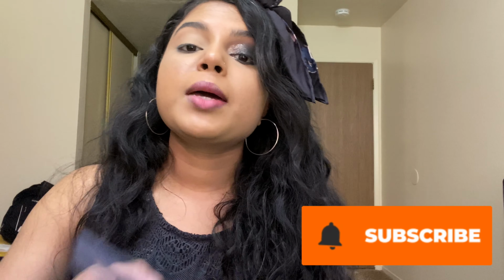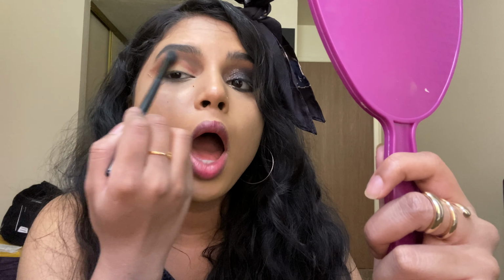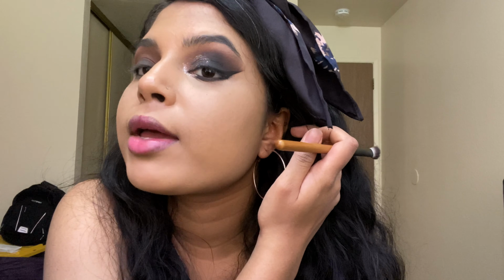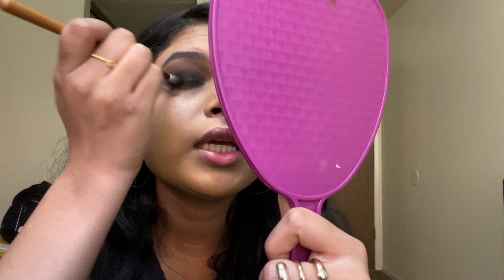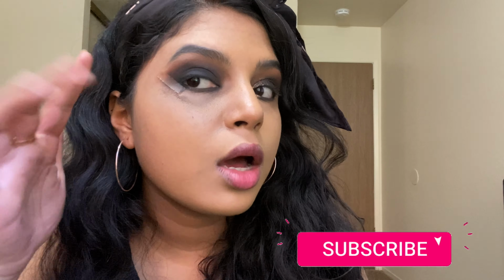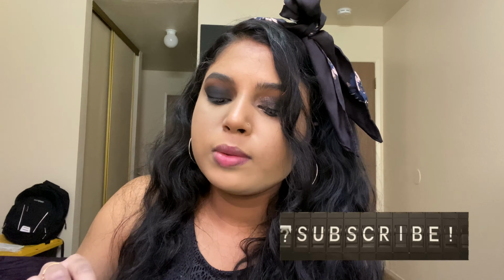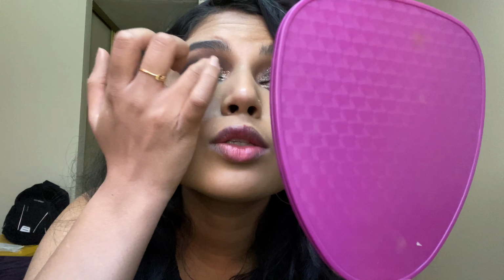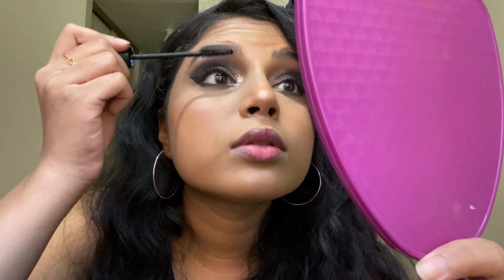CLASSIC BLACK SMOKEY EYE TUTORIAL STEP BY STEP | BADDIE MAKEUP LOOK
What’s up my love,
In today’s video I do a step by step classic black Smokey eye tutorial in which I create Dramatic black and gold eye look that is perfect for a classy, Bad  bitch makeup look. It’s a perfect dramatic black eye makeup with the perfect amount of golden glitter.

✨NYX lingerie lipstick- LIPLI 24 cabaret show

 Check out my previous video where I created a FULL FACE USING ONLY VIRAL MAKEUP HACKS:-

LINK TO MY FASHION LOOKBOOK I did v=6JejE_Kbw3M&list=PLdotr_XGjSS-93w3veONCCEQvQtC3rRbi

Spread love and positivity 🦄